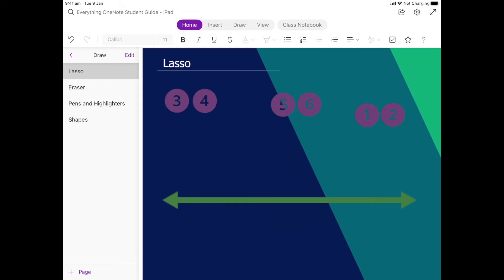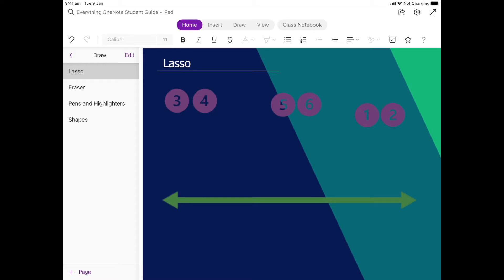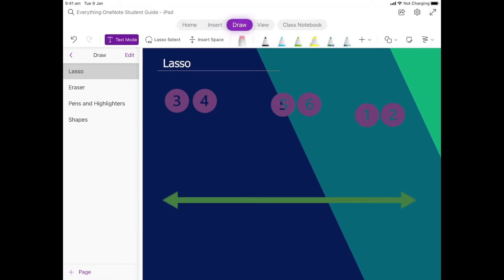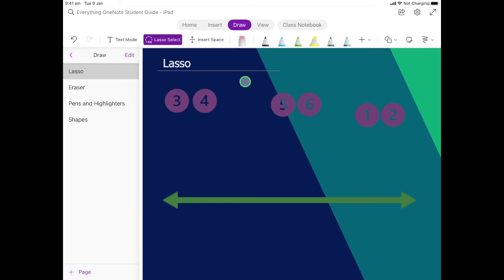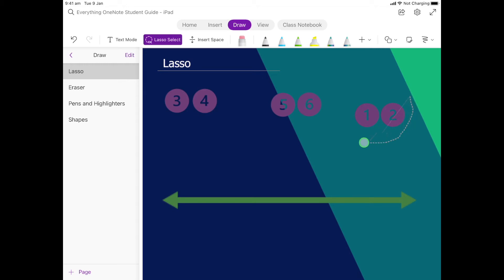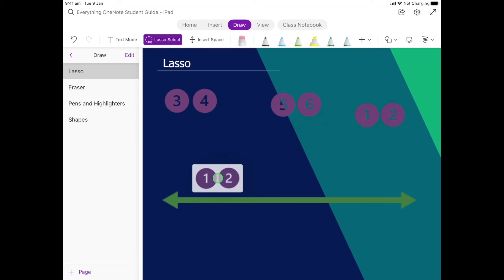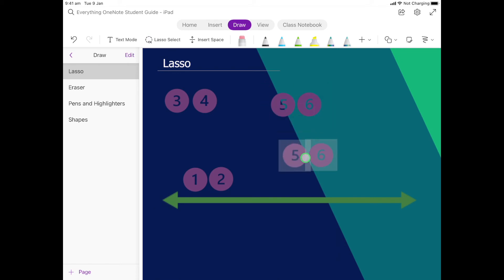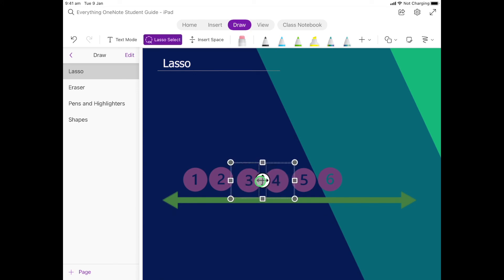OneNote Student Guide - Lasso Tool on Apple iPad